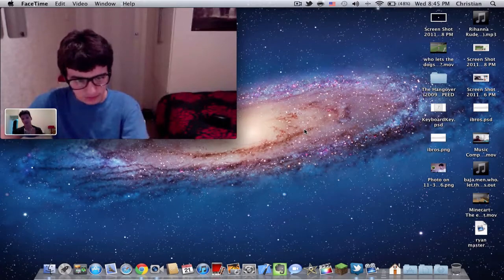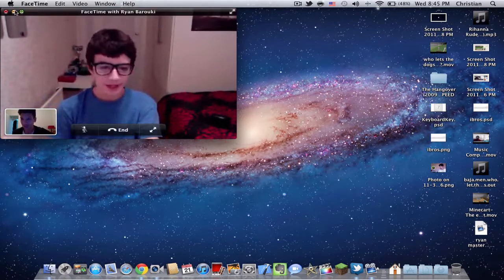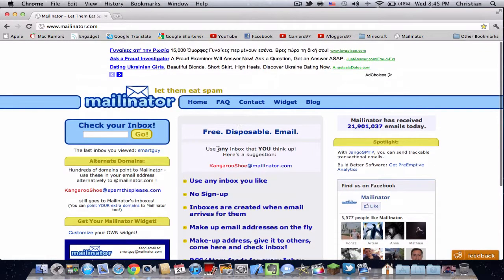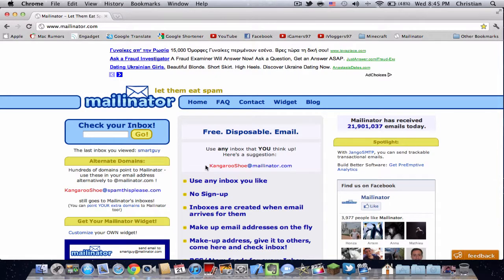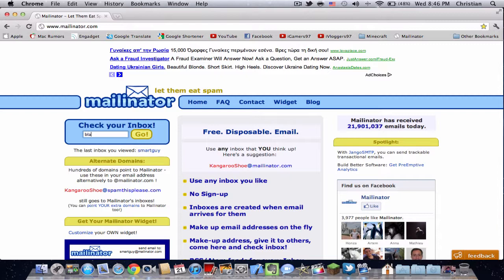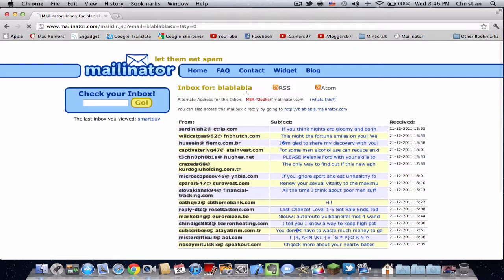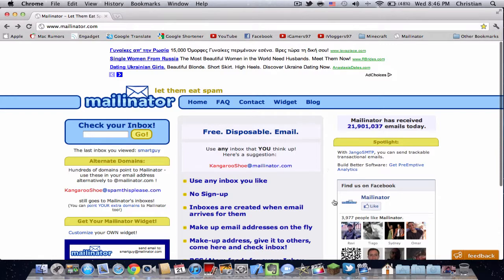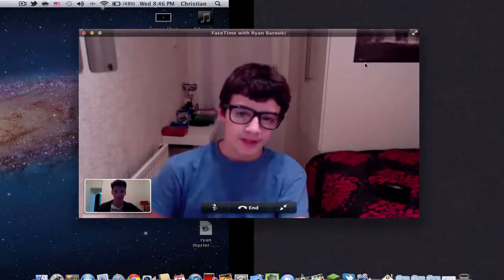Mailinator - No sign up mail service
So Mailinator is basically is a website that you dont need to sign up to have a mail. For example you want to register at YouTube. You dont need to type your real email to sign up.